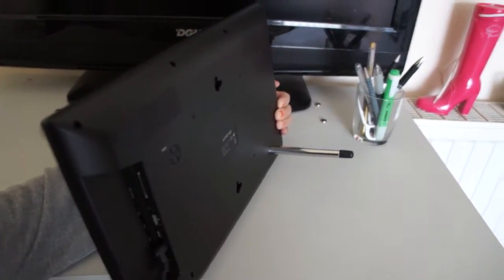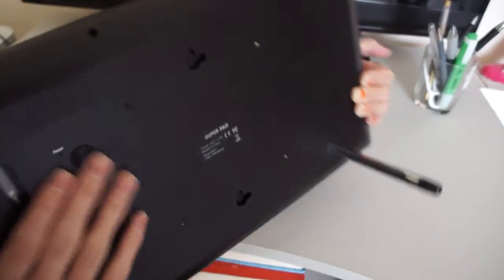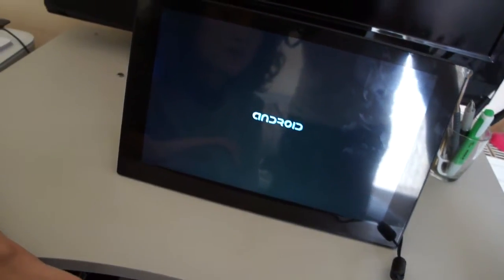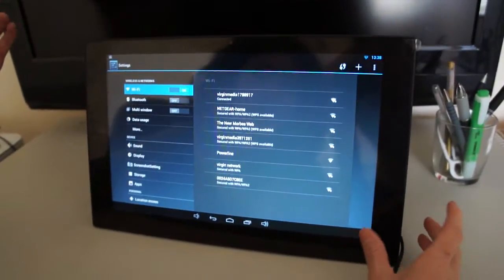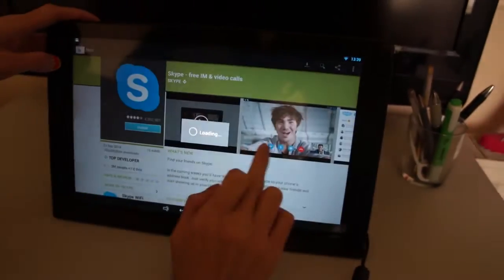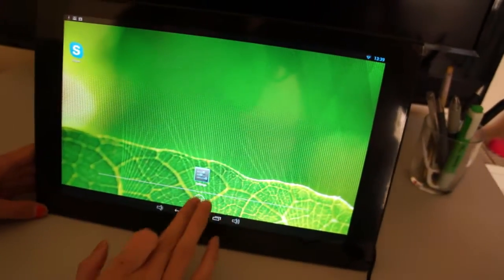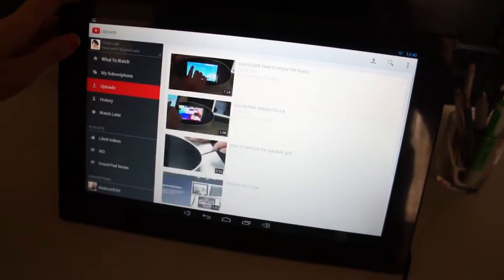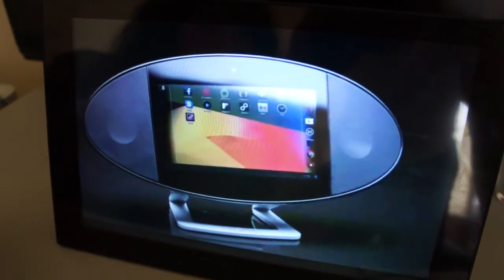13.3-inch android all in one pc updated to 14 inch IPS 1600*900 screen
Top All in one desktop pc from China 2015

All in one desktop pc changes the way you live, from family time to fun time, to making business a pleasure. Our all in one desktop one all comes with place saving design, wide high resolution display, bring your imagination to life. Our All in one desktop pc comes with quad core processors which you can multi-task at the same time, incorporating 10 fingers touch ability. The available sizes are 14 inch, 15.6 inch, 18.5 inch and 21.5 inch to meet all you requirement, further more, 24 inch, 27 inch, 32 inch, 43 inch and 55 inch are also ready. The ideal for your daily use.

Deep impact audio-two 3W speakers builtin.
Thrill-seeking Game visuals
Incredible computer brain
Work on multiple with the 10-point touch screen
Swipe through your pictures and music
Tool-free expansion and upgrades
Super-sized

How to set up, operate this 14 android all in one pc.
What can you do with this android aio pc